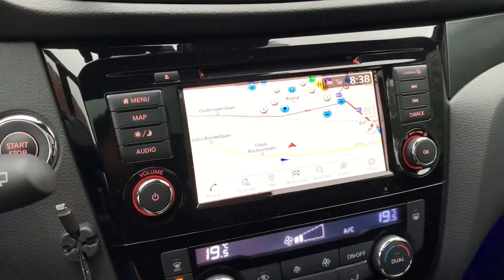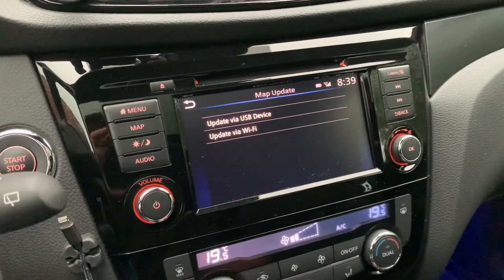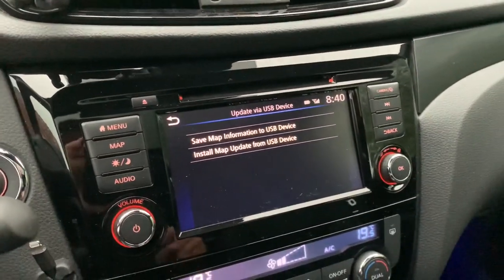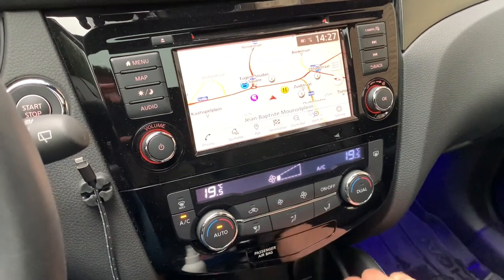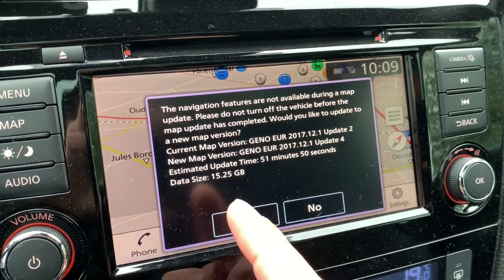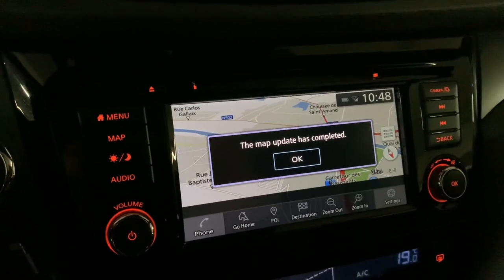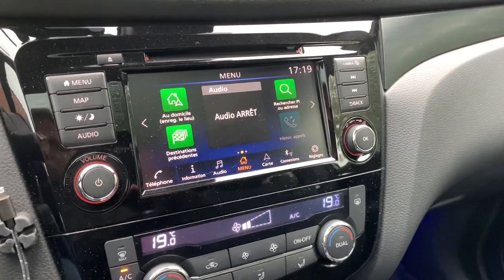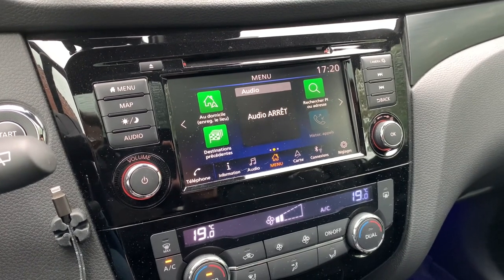Nissan Qashqai J11b: how to update the map data by USB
A complete tutorial on how to update the New Connect of the Qashqai 2018-... via USB.